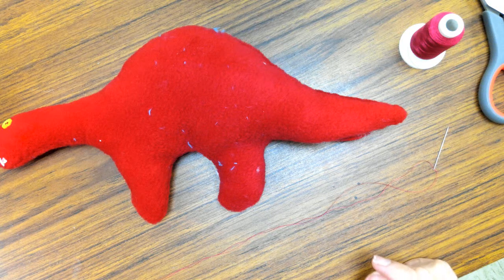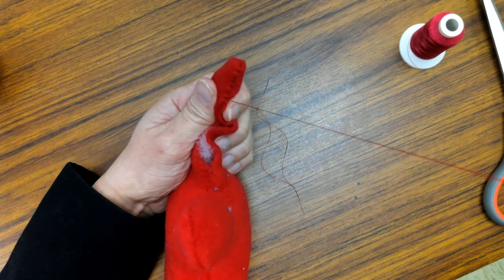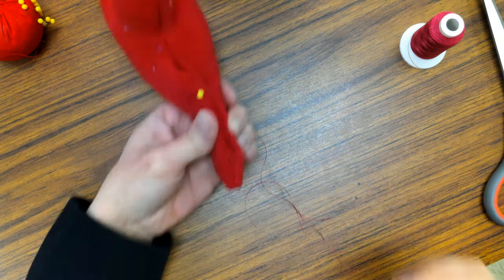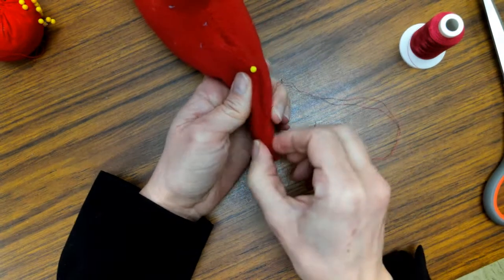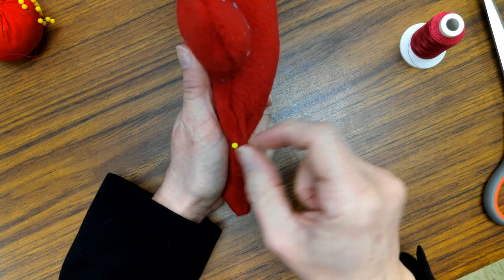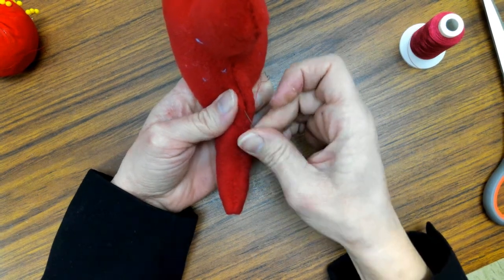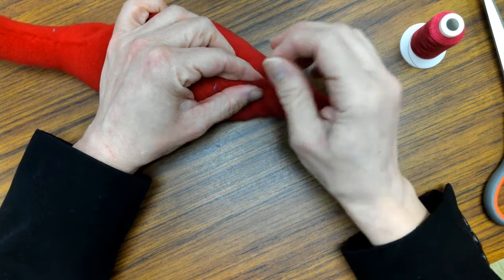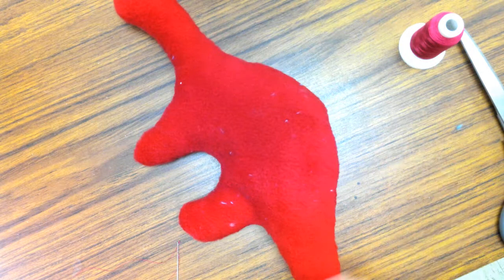Step 6: Sewing up the hole in your dino.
Directions for how to use a ladder stitch to sew up the hole in your dino.